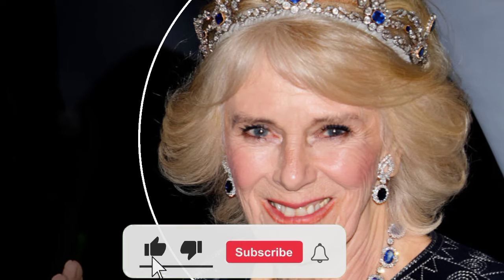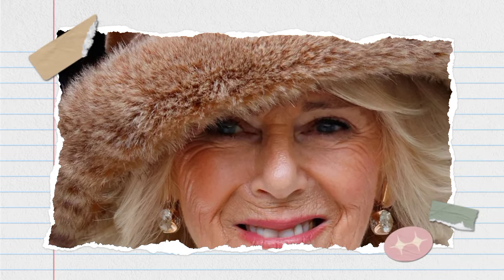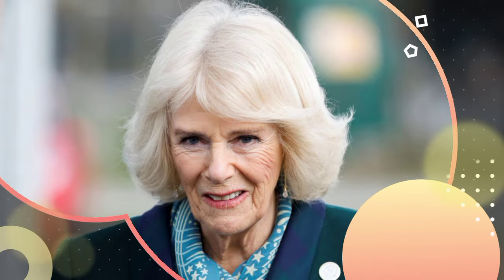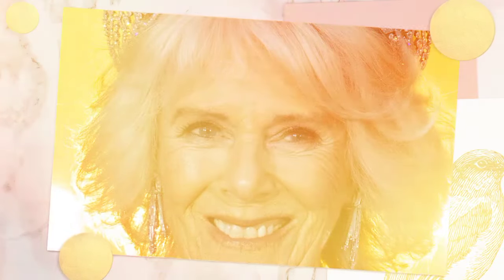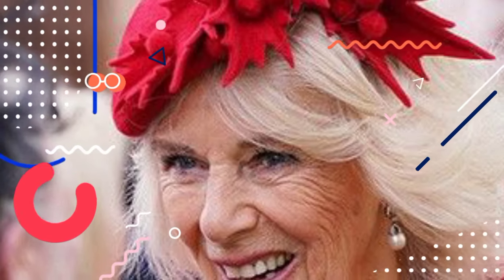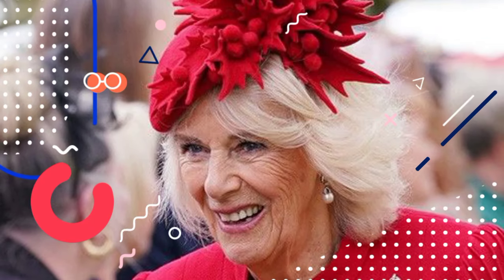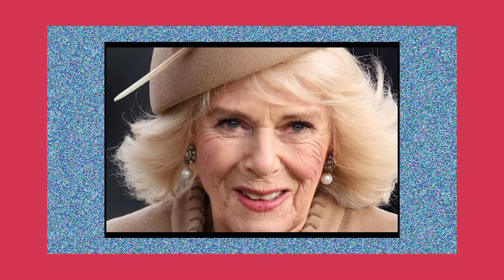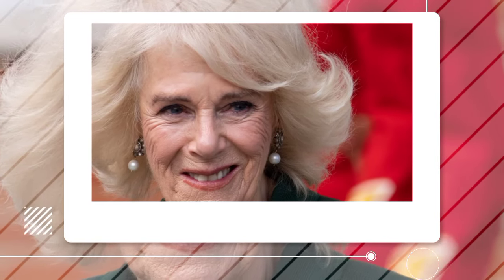TRAGIC!🚨 Queen Camilla in tears as her daughter Laura Lopes dies in a dangerous car accident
Queen Camilla's latest brooch is a beautiful antique enamel piece.

In recent months, Queen Camilla has been seen wearing a beautiful new brooch embellished with diamonds and enamel. Today, I will share the intriguing history behind this elegant accessory.

Queen Camilla was seen wearing a new brooch made of diamonds and green enamel for the first time on January 31st. She debuted the brooch at the opening of Maggie’s Royal Free, a cancer support center located at London’s Royal Free Hospital.

A couple of weeks later, she wore the brooch again on February 22. On this occasion, she donned it at a Buckingham Palace reception where the Queen's Anniversary Prizes for higher and further education were awarded.

Queen Camilla wore the brooch during her short visit to Northern Ireland on March 21 for a Queen’s Reading Room reception at Hillsborough Castle in Belfast celebrating World Poetry Day.

There was much speculation about where the brooch, which has a diamond square surrounded by vibrant emerald green enamel, originated from.

A detailed overview of the Queen's Reading Room reception in Belfast was provided, where royal reporter Rebecca English revealed that a piece was given to Queen Camilla as a gift from King Charles III.

However, even before this, several online investigators had already uncovered additional information about the origin of the piece. Following the reception at Buckingham Palace on February 22, an individual known as Cathy, who closely follows the royal family, shared on Twitter that the brooch had been purchased from Wartski, a company with strong ties to the royal family.

Wartski described the brooch as an antique piece from England, made around 1890. It consisted of a square of old cut diamonds intertwined with two ribbon-like, electric green enamel gold strands. The website noted that the interwoven strands symbolized two lives united by love, and highlighted the intricate goldsmithing details, such as the enamelled surface of the ribbons.

The brooch was initially priced at £8,000 on the Wartski website. Recently, the page featuring the brooch has been taken down, likely due to the firm's discretion in handling jewelry transactions with the Windsors. Despite this, it remains a beautiful piece and it's wonderful to have more information about it. It serves as a fitting tribute to the couple's 19th wedding anniversary today.